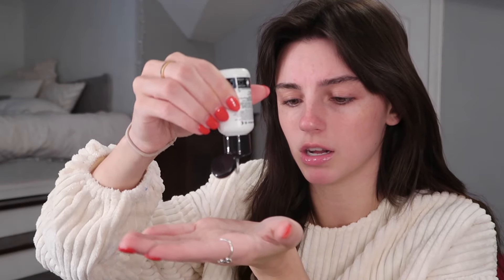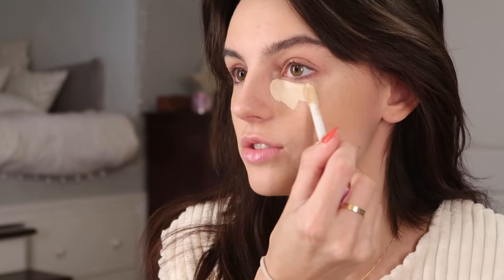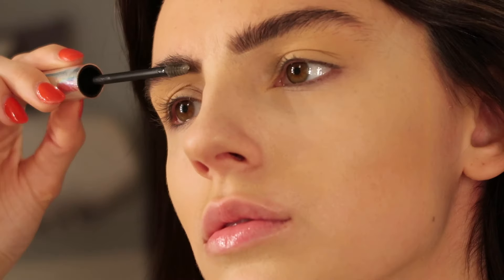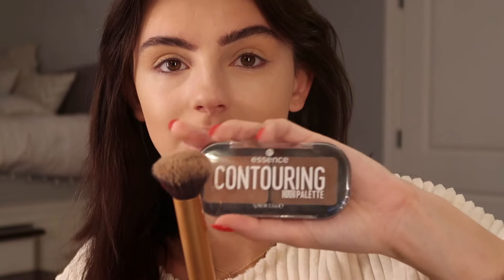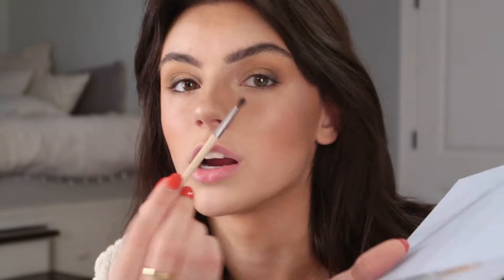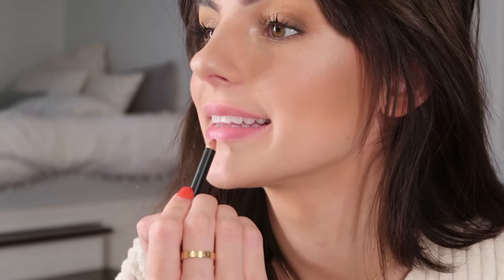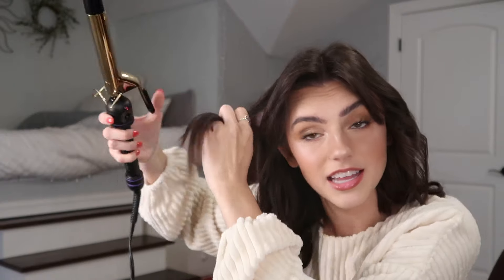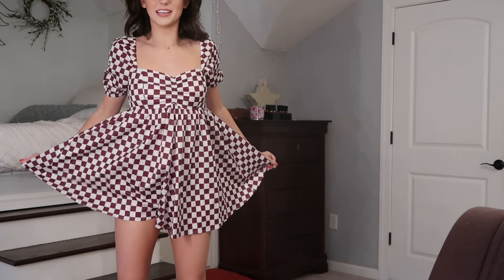Everyday makeup/ ask me anything!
You asked and I answered!
Fun fact I lost all the footage from the first time I filmed this so this was the second take hahah
Hope you enjoy! Lmk what videos you'd like to see next :)

All socials: @savannahraedemers

Edited by: LFDCSTUDIOS

FAQ:
How old are you? Im 22! :)
What camera do you have? Canon G7x Mark ii
Where are you from? Mississippi
What is a big dream you have? To be in a movie or a Rockette!